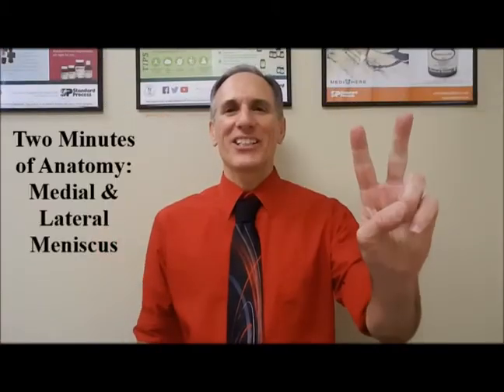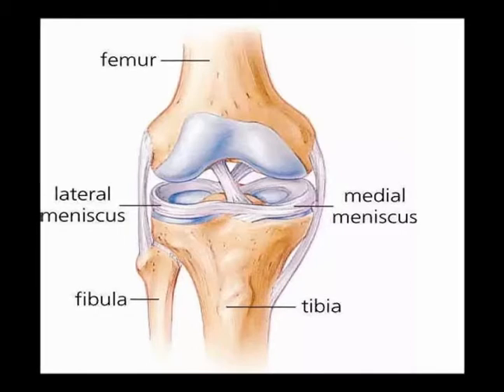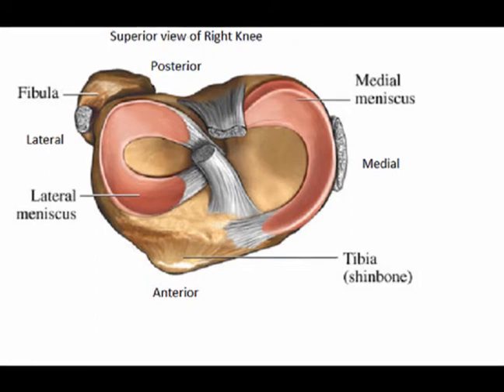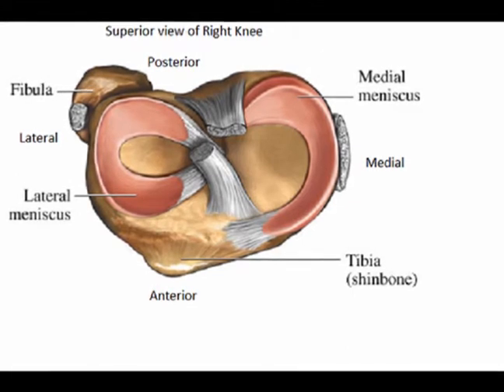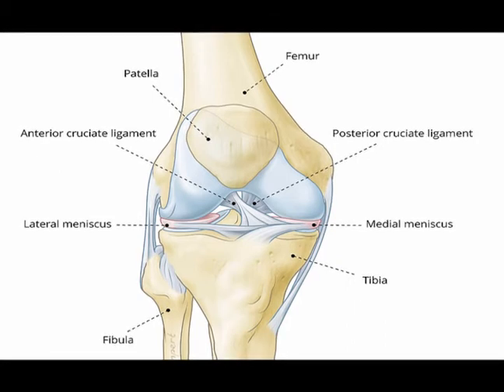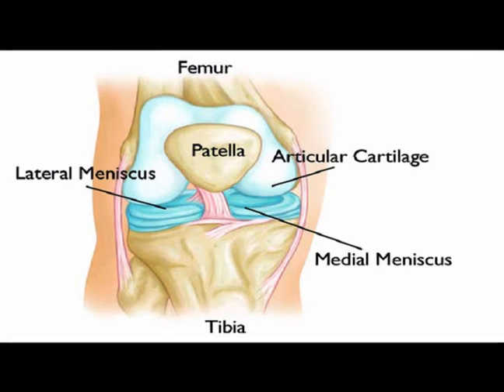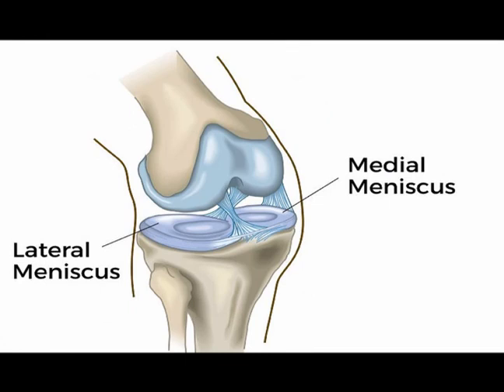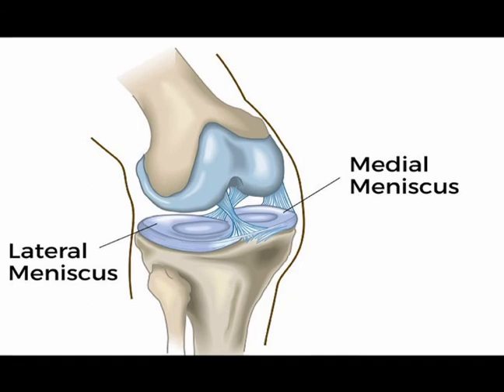Two Minutes of Anatomy: Medial and Lateral Meniscus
Meniscus
Medial and Lateral
Cartilage called the menisci separates the femur and tibia.
Divided into two crescent shaped discs located medially and laterally in the knee joint.

When viewed from above:
Medial meniscus is “C” shaped.
Lateral meniscus is “O” shaped.

Attach to tibial plateau along the periphery.
Attached to patella via patellomeniscal ligaments, which are thickenings of anterior knee joint capsule.
Medial meniscus is much less mobile during joint motion than lateral meniscus.
Medial meniscus is firmly attached to knee joint capsule and medial collateral ligament (MCL).
Lateral meniscus is less firmly attached to knee joint capsule and does not attachment to lateral collateral ligament (LCL).
Functions: Transmit weight bearing forces, provide stability, absorb shock, facilitate nutrition, provide lubrication and promote knee proprioception.